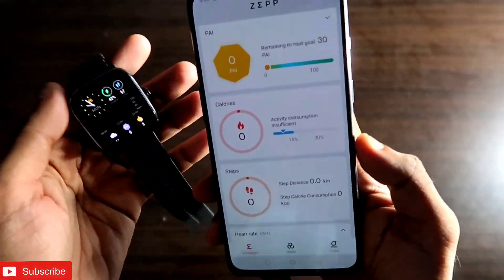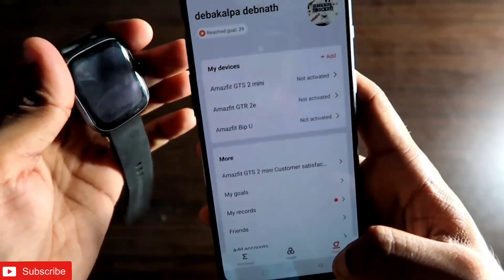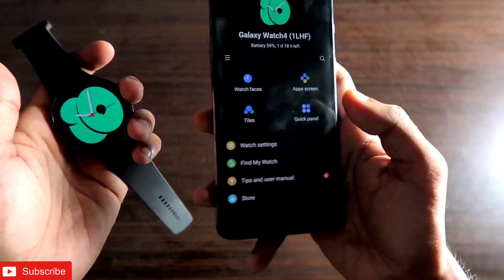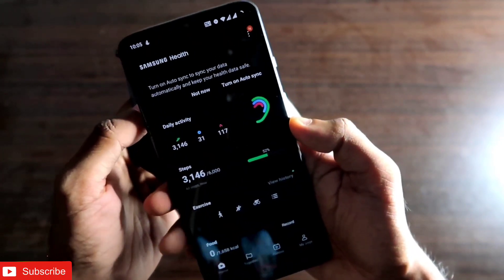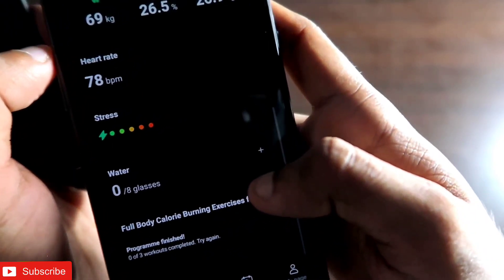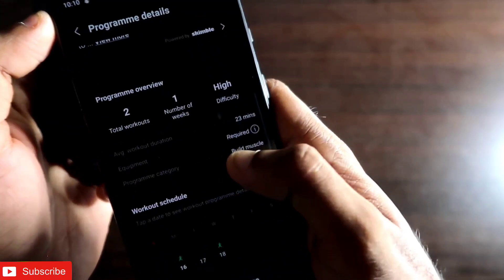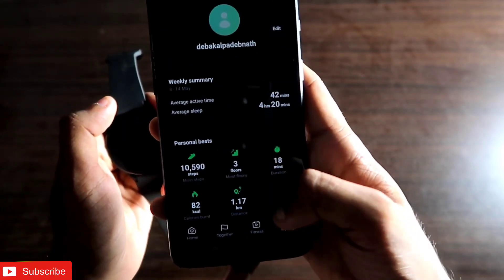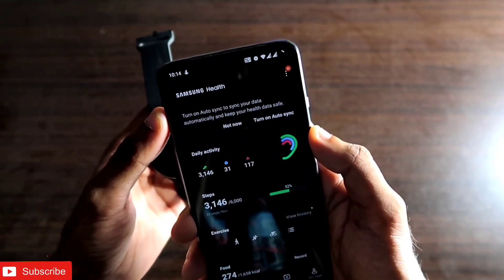Why Samsung Health App is better than Zepp App.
Hey guys in this video I am discussing why Samsung health App can be better than the Zepp app which is the official app for the Amazfit Watches.

*Samsung Galaxy Watch 4

*Amazfit Gts 2 Mini New Version